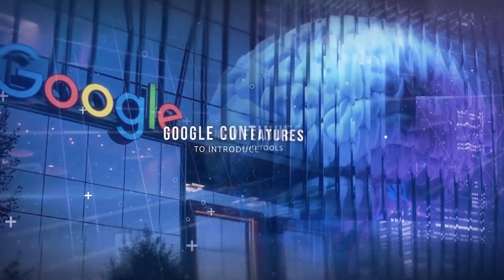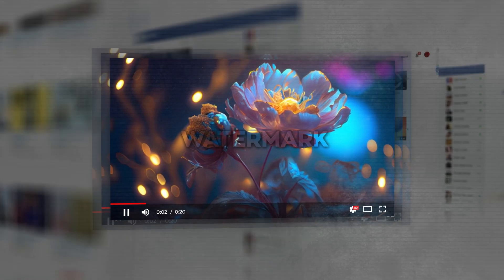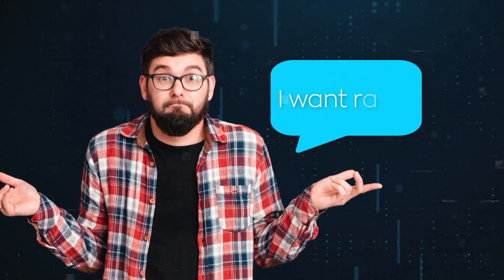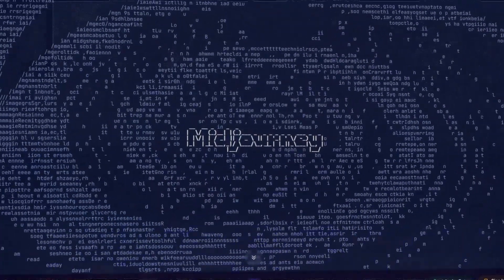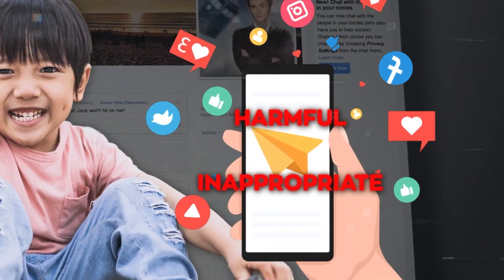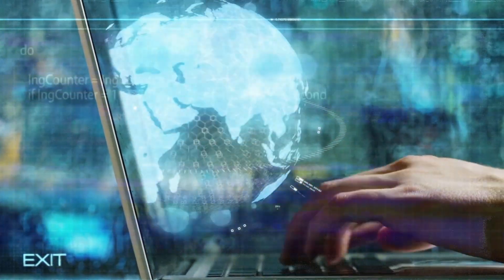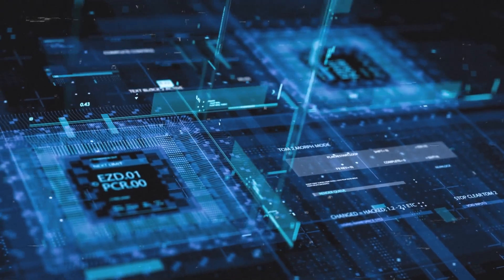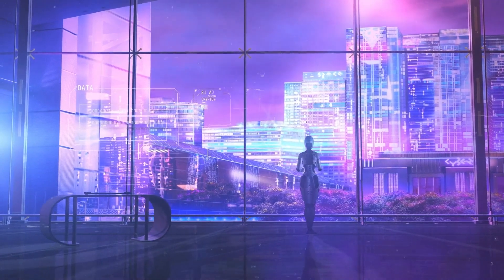Google Unleashes Mind-Blowing AI Magic and the World's Most Insane AI Chip Yet!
Turn your random sparks of creativity into a full-blown money-making venture with AI and Printify!

Google is rolling out impressive new AI features and tools, like the super-fast TPU v4 chip, SynthID for image protection, and advanced Google Docs features like Duet AI and Proofread. They're also focusing on internet safety with an improved SafeSearch function that filters out explicit content. Stay ahead by exploring how these groundbreaking technologies can change the way you search, write, and protect your brand online.